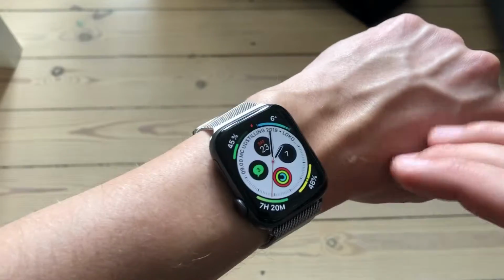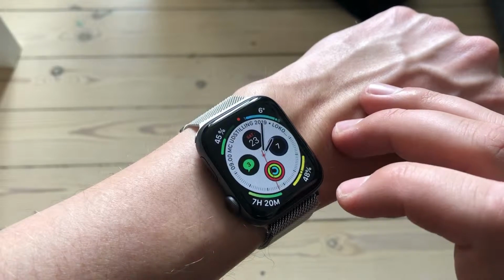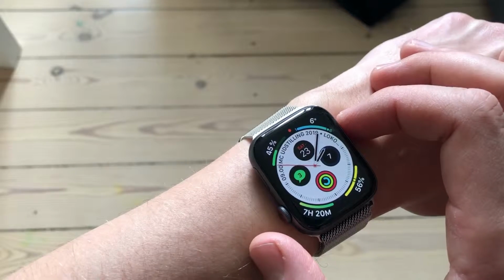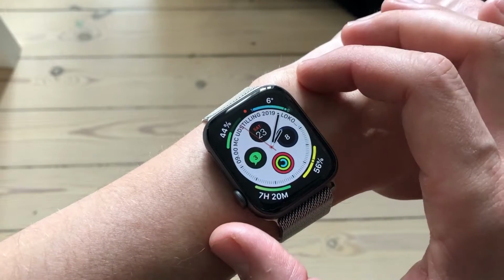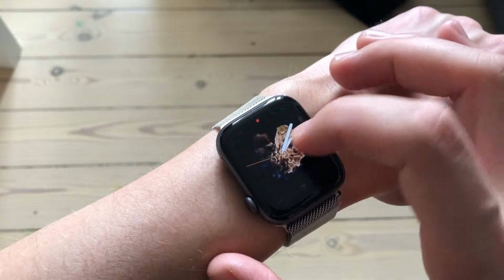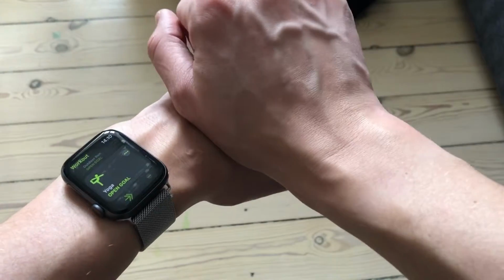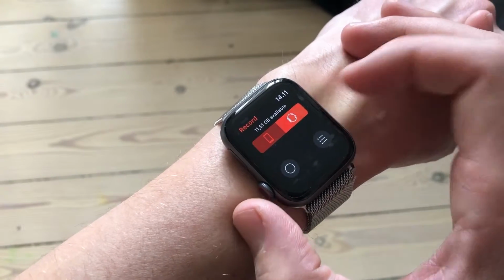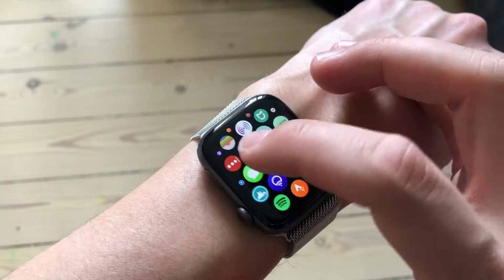Apple Watch Use Cases